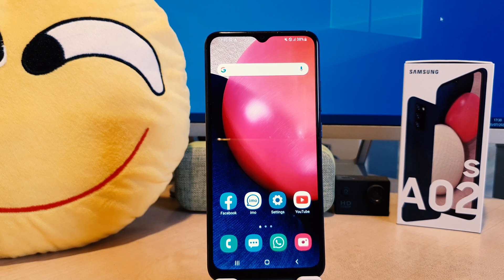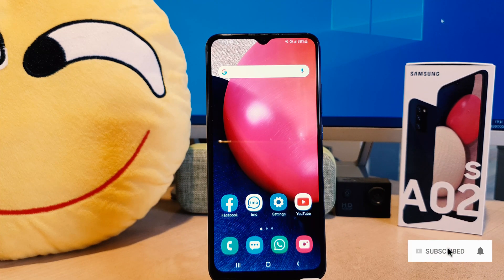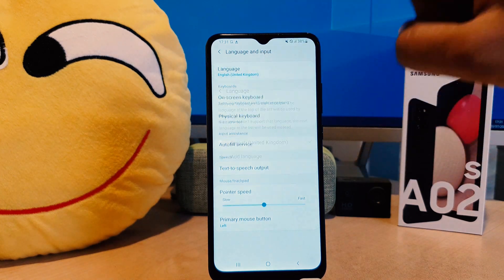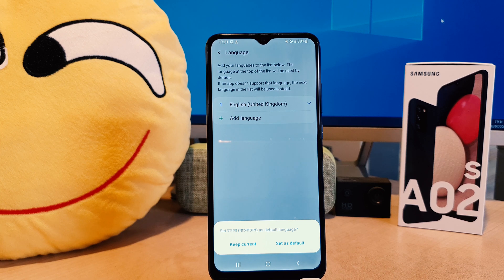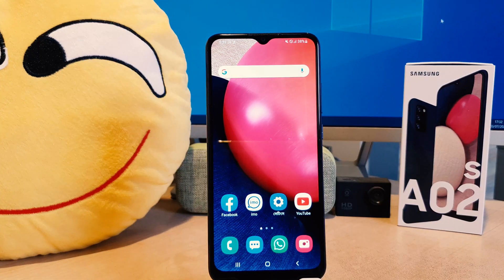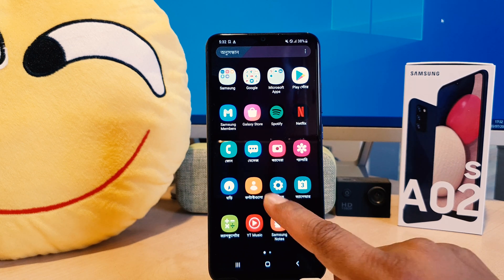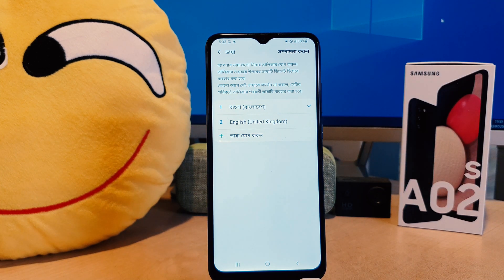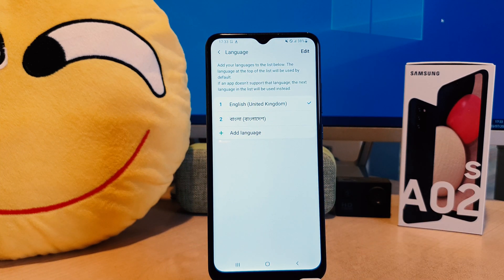How to Change Language in Samsung Galaxy A02s - List of Languages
How to set up a language in Samsung Galaxy A02s? How to change a language in Samsung Galaxy A02s? How to update language in Samsung Galaxy A02s? How to find list of languages in Samsung Galaxy A02s?